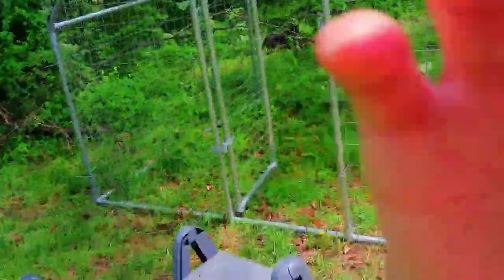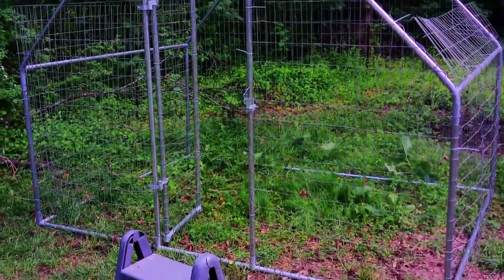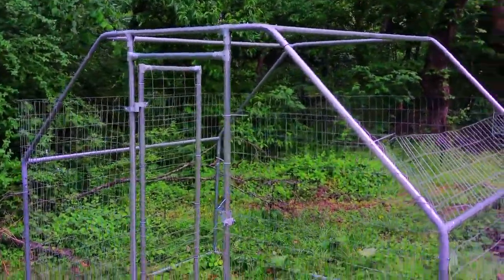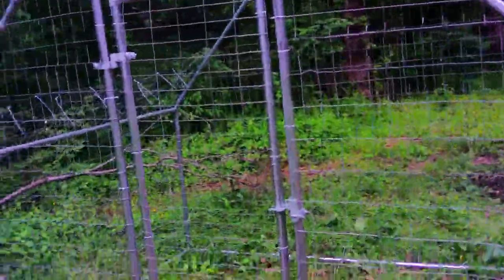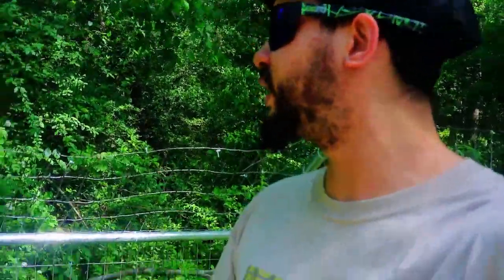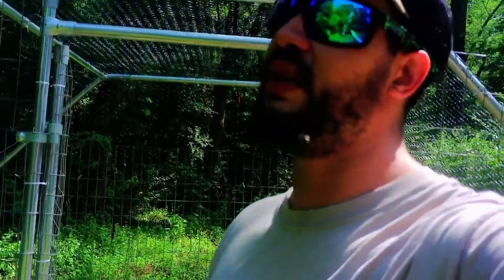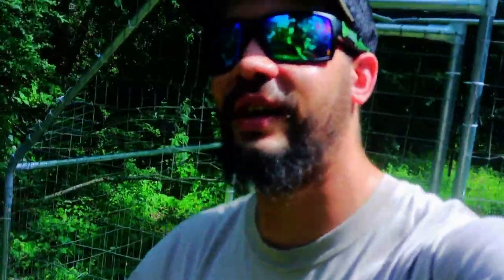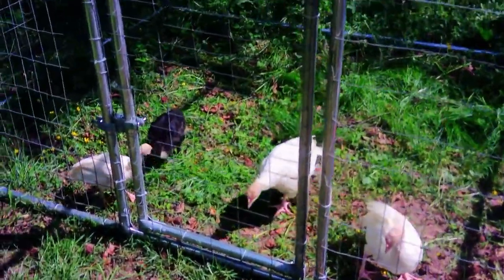Building & Moving The Baby Turkey's Into There New Enclosure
Today is the day that I move the turkeys and George plus the baby ducks into there new enclosure. I forgot to show the ducks but that will be in the next video so stayed tuned! Big shout out to my dad who helped me with this project I could not do it without him! My screen name on Tik Tok is mboutdoors!